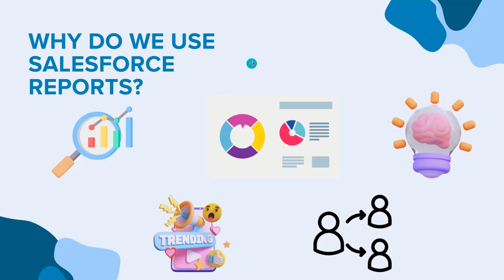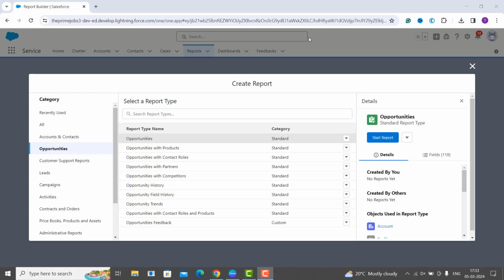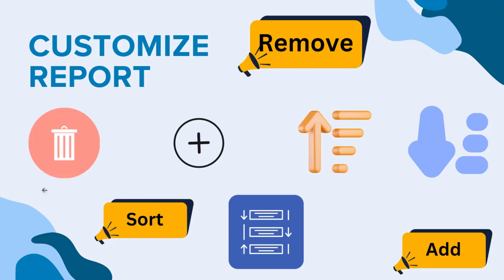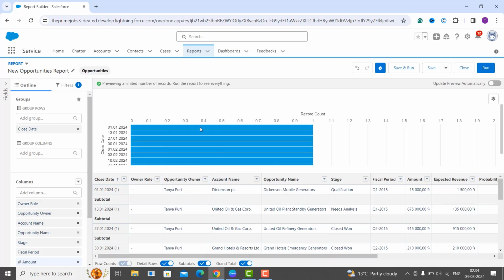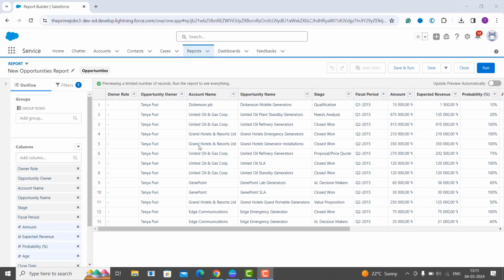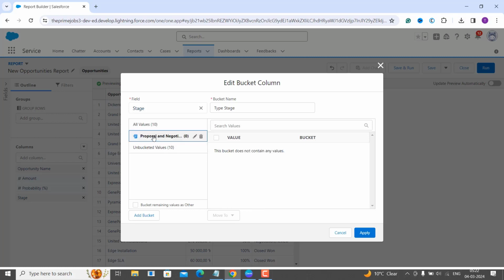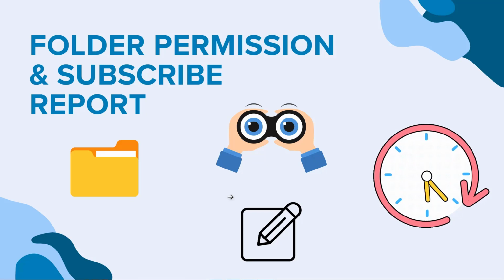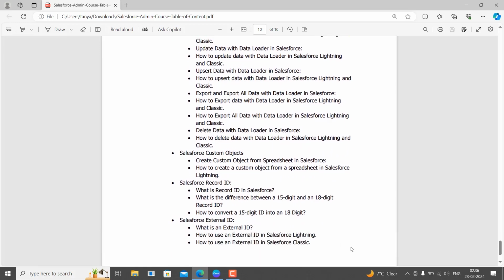Salesforce Report Training | Salesforce Report Training Video (90 Minutes)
This is a 90 minutes video training on Salesforce Reports. You will get to know everything about Salesforce reporting like:
1. What is a Report in Salesforce and why we need it
2. Types of Reports in Salesforce with Examples (Like standard report and custom reports)
3. Create a Report in Salesforce
4. Customize a Report in Salesforce
5. Salesforce Opportunities Report Example
6. Various Formats of a Salesforce report
7. Salesforce reports examples
8. Salesforce reports features
9. Advanced reporting in Salesforce
10. Share report in Salesforce.